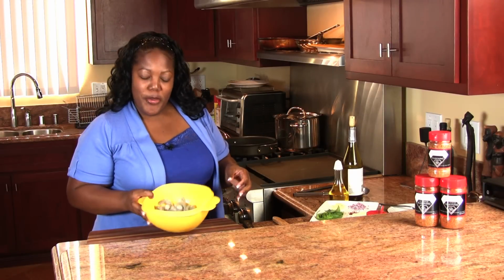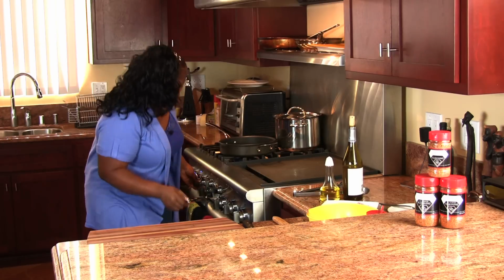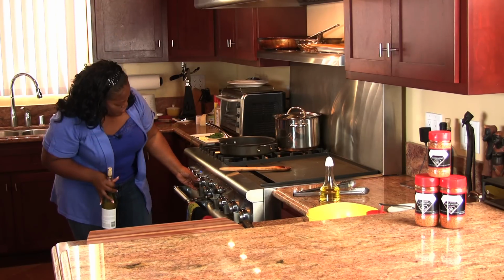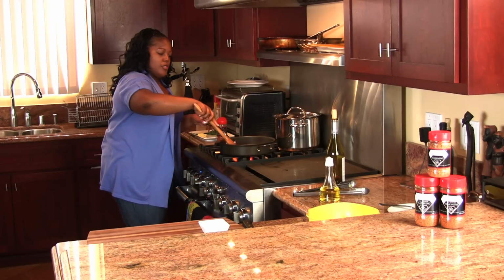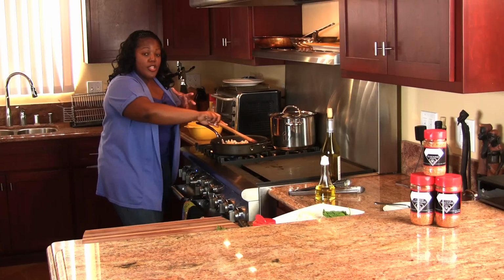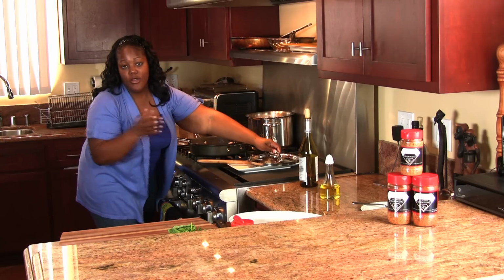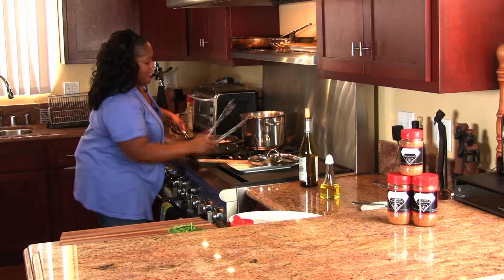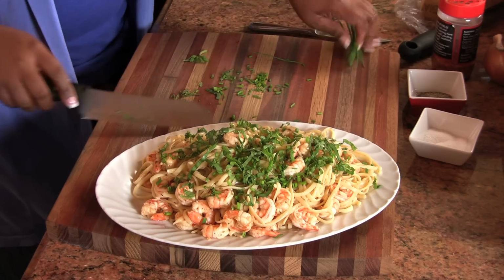Shrimp in Garlic and White Wine Sauce (Cooking with Carolyn)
How to Make Shrimp in Garlic and White Wine Sauce Recipe